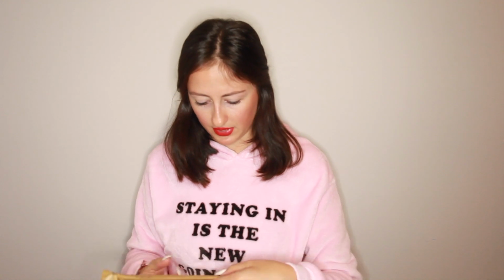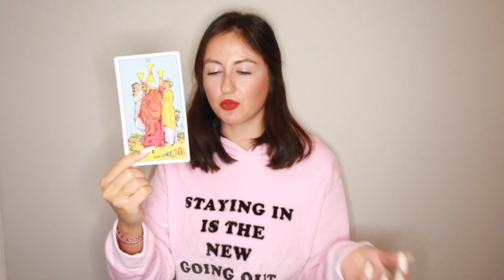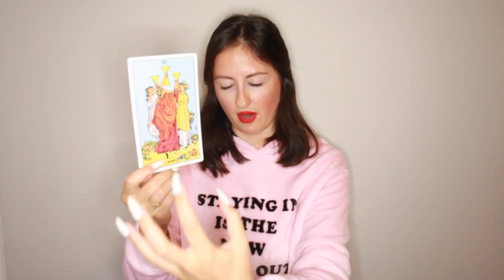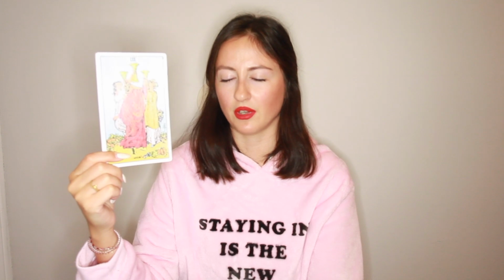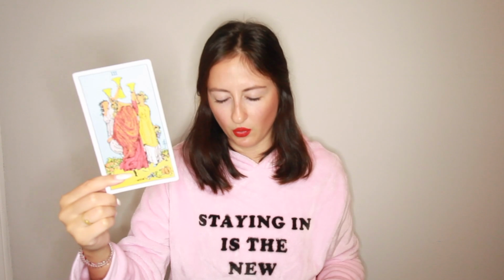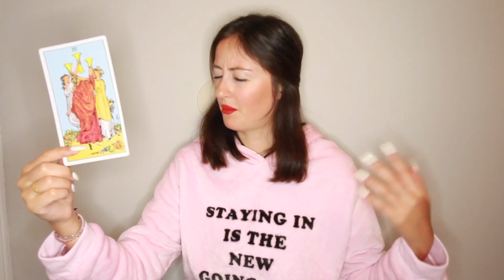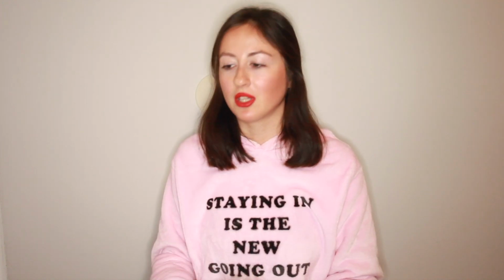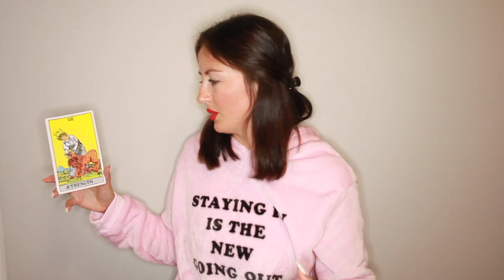How I connect with my tarot cards. Learn my meditation & connect to your intuition INSTANTLY